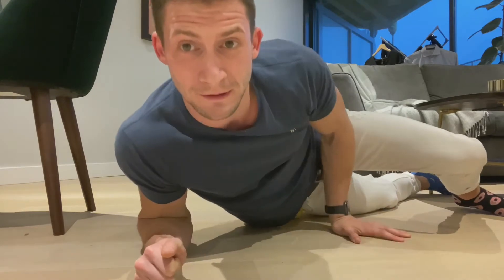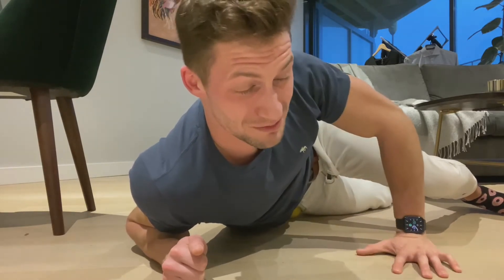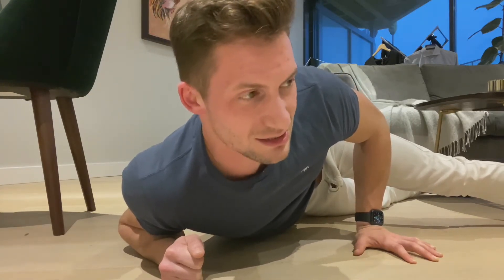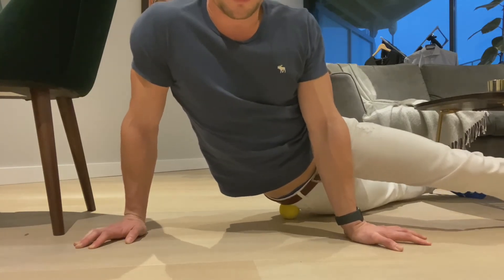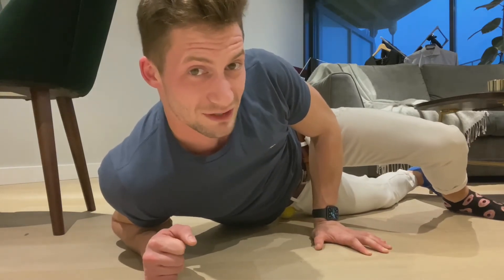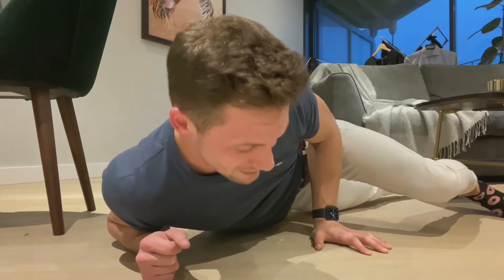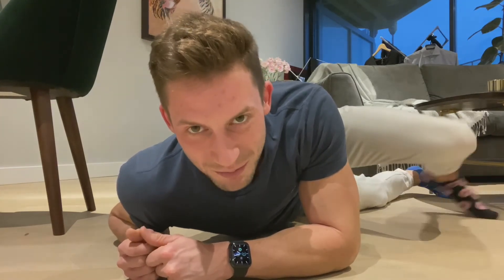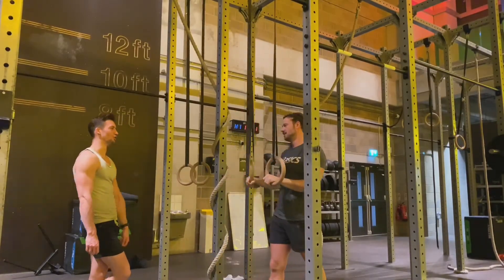MTL Calisthenics & Gymnastics Vlog Ep13 - Hard Ball Hip Flexor Rehab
MoreThanLifting Calisthenics & Gymnastics Training Vlog Ep13

Rhys here and in this episode of the Vlog I talk about how I am trying to rehab my hip flexor and show you guys how to use a hard ball!

I also share some client milestones including handspring progress at CFLDN and ring muscle ups at GymBox

Check out the website for FREE Workouts!

Get Your 12 Week Calisthenics Mastery Program Today!

Get Personal Training To Hit All Of Your Goals!